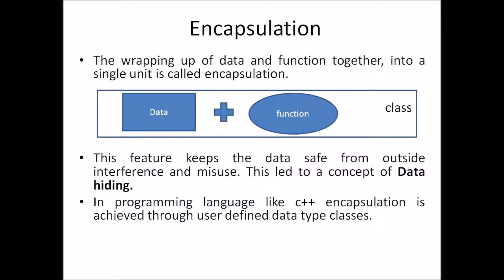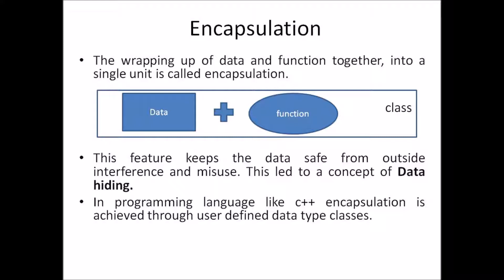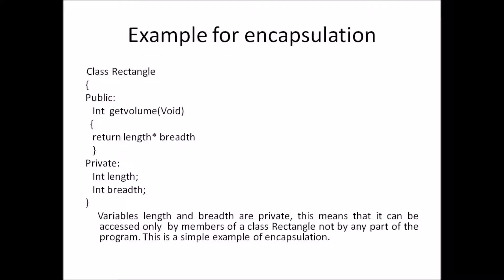Object Oriented Programming - Encapsulation & data hiding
Description about encapsulation and data hiding with example.